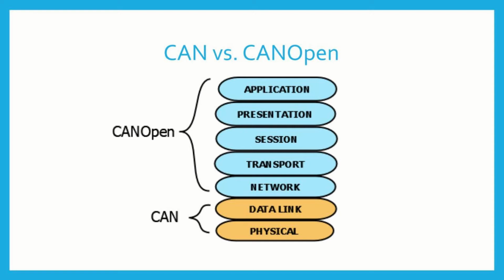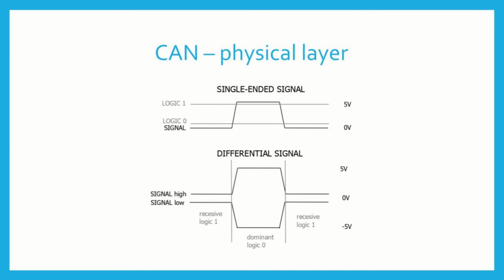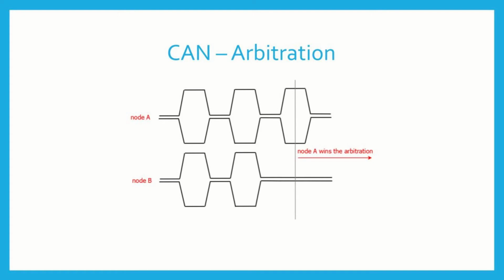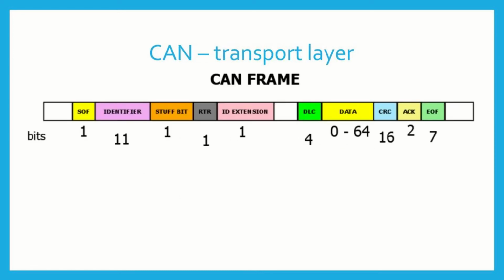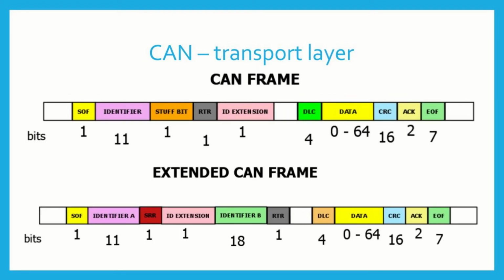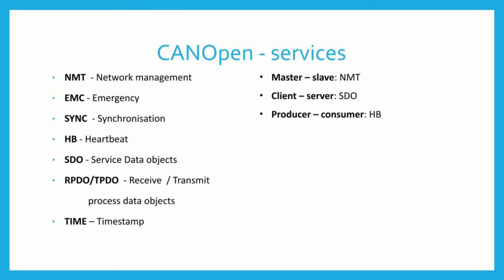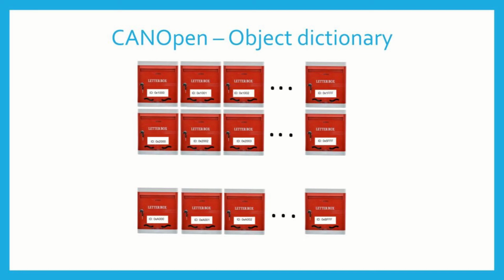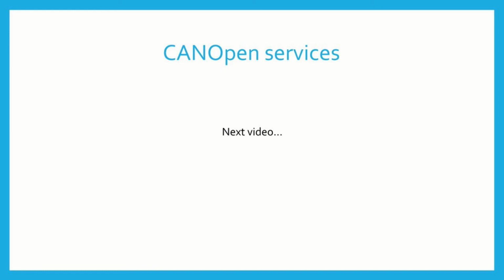CANOpen (1) - Basics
Basics about CANOpen specification. Differences between CAN and CANOpen. CANOpen physical and data layer, frame and identifiers.